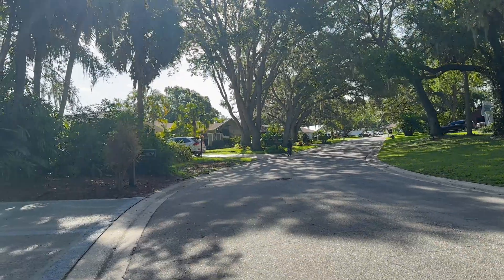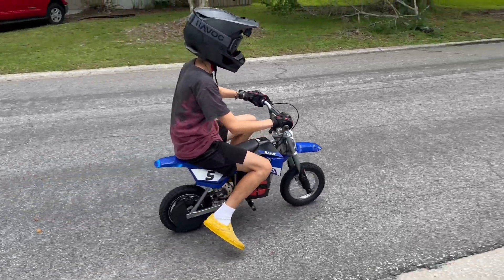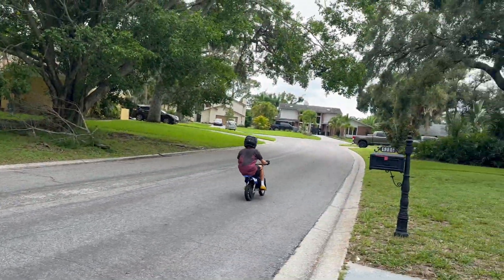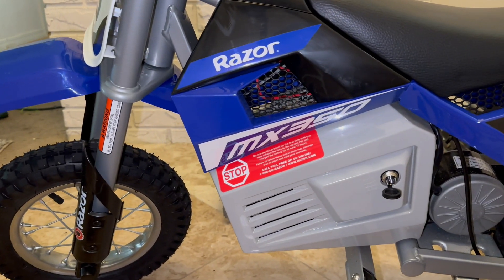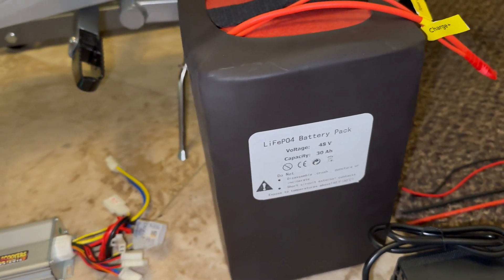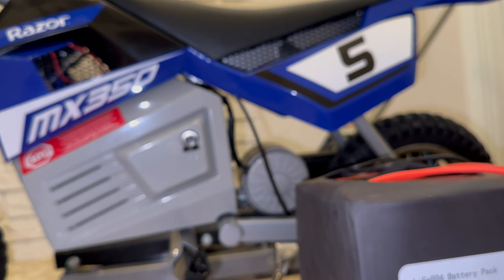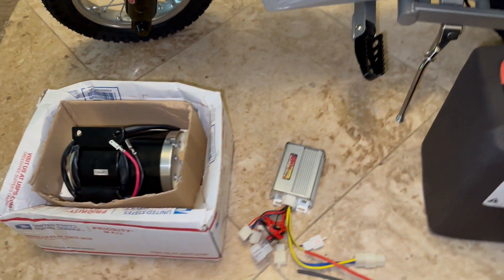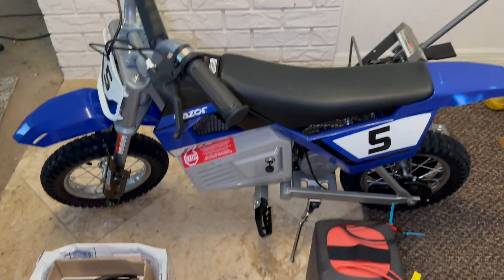New 24v Razor MX350 UPGRADED To 48v -1st Runs -What Went In / How I Do It -Fast Scooters / Btr Power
24v Razor MX350(Blue):
Razor Dirt Rocket Electric Motocross Off-Road Bike - SX350, SX500, MX350, MX650 Models

UPGRADES:

48v 1000w Fast Scooters Kit(Controller/Throttle/Key Ignition/Volt Meter):

MY1020 48v 1000w Motor:

Battery Used:

BTR Power 48v 30ah Lifepo4 50amp BMS:

Gearing:

Ran stock 11/80 then Switched to 15/80.

Link to 15t #25 Drive Sprocket:

Here’s the link to Fast Scooters stores.

Fast Scooters/Cruzin’ Cooler Upgrades:

OverVolted Scooters: